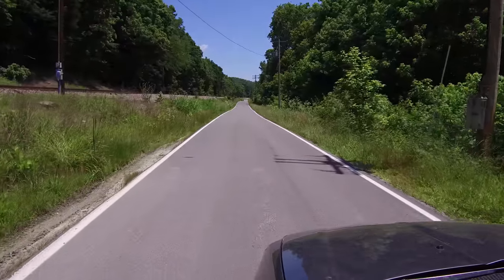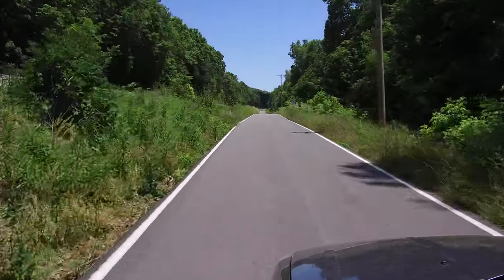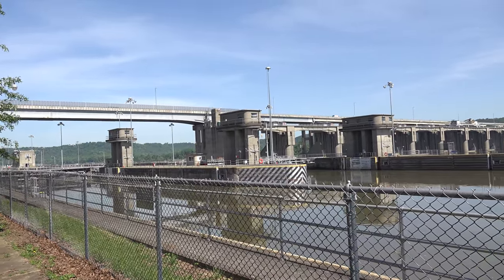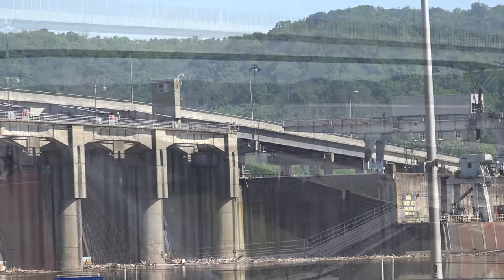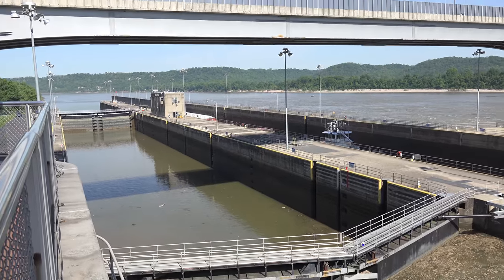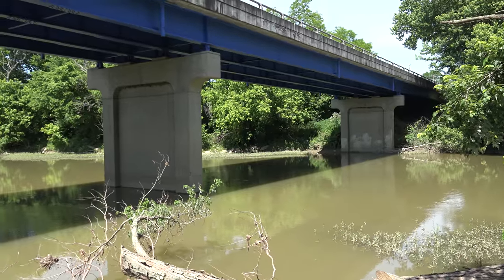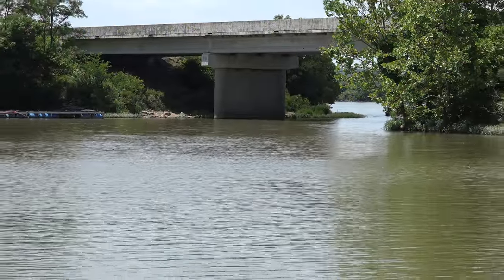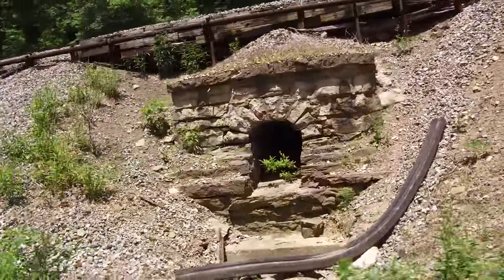Historic Bridges of Gallatin County, Kentucky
Over  the  years,  Gallatin  County,  Kentucky  has  been  home  to  at  least  7  covered  bridges  and  numerous  steel  truss  bridges.  Unfortunately,  all  have  been  lost  and  in  2017  little  remains  of  these  historic  structures.  In  this  video  we  do  a  quick  review  of  what  was  and  what  is  still  standing  that  may  become  historic  at  some  point  in  the  future.

GPS  Location:  38°42'12" N, 84°51'33" W